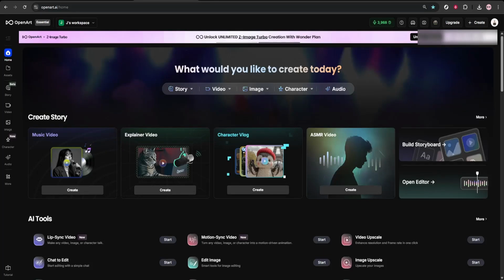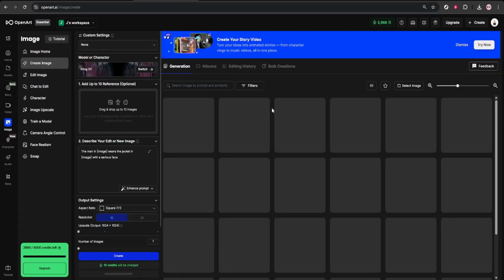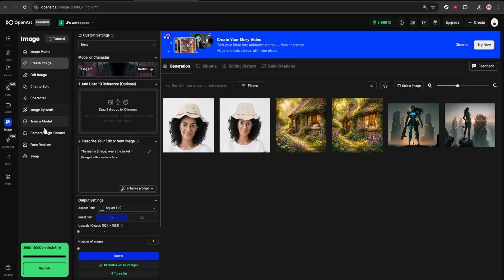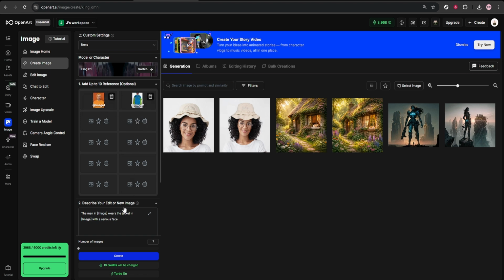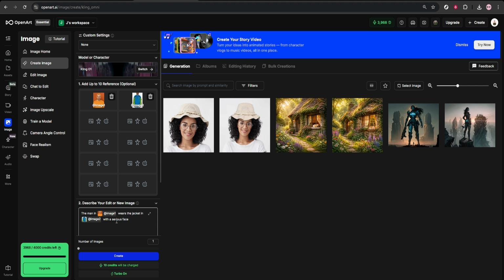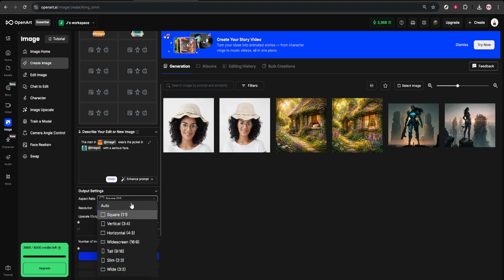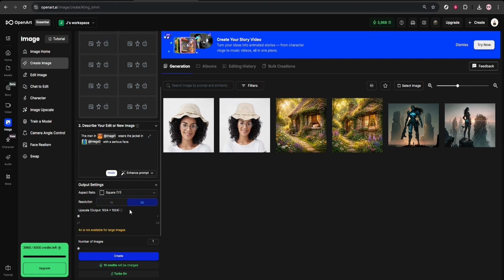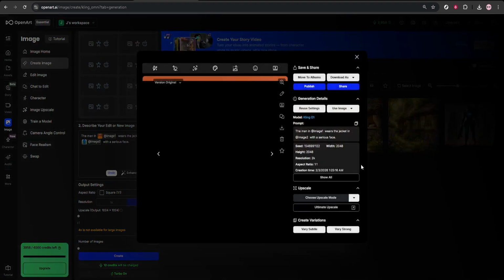How to generate your first image in OpenArt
In this video We will show you How to generate your first image in OpenArt how to generate your first image in openart, generate image in openart tutorial, openart ai image generation step by step guide, how to create ai art in openart for beginners, openart prompt writing tutorial for first image, openart text to image walkthrough, openart ai art generator beginner training, openart create your first ai artwork tutorial